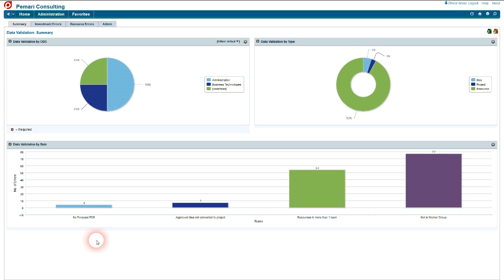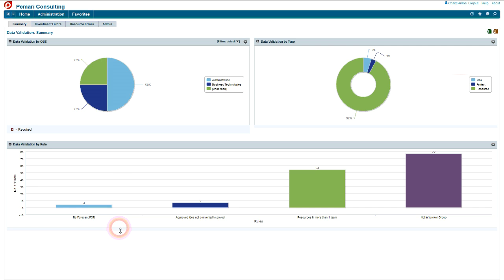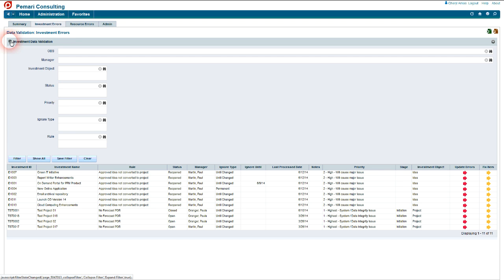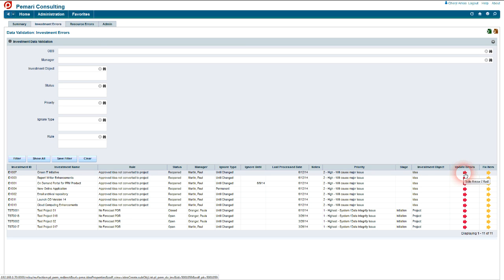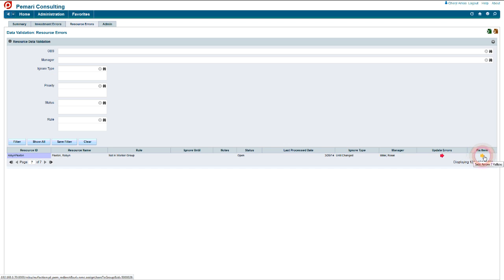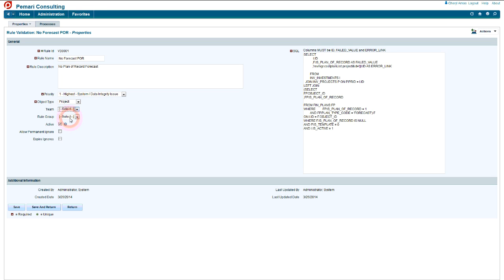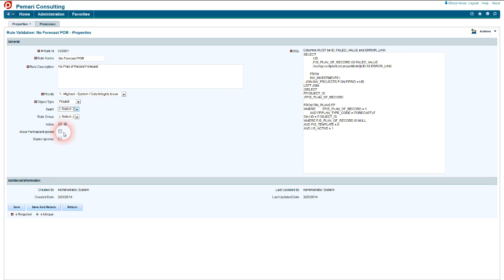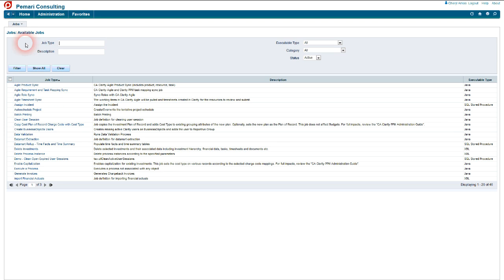Data Validation from Pemari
This is a Pemari Add-in for CA Clarity PPM to enable you to be able to define your own business rules to validate investment and resource data in your system and point out errors to managers and allow them to correct immediately.